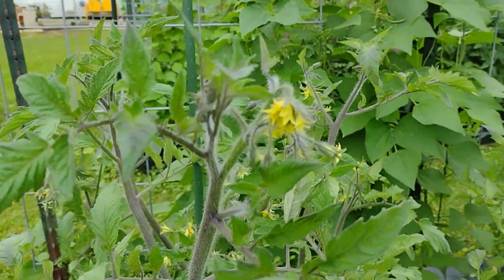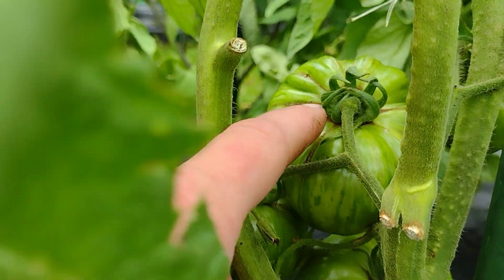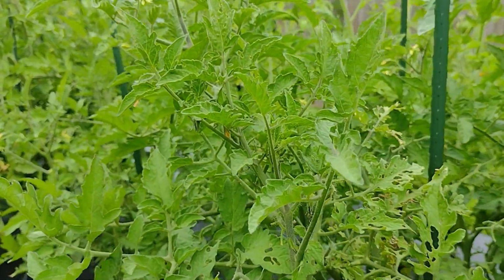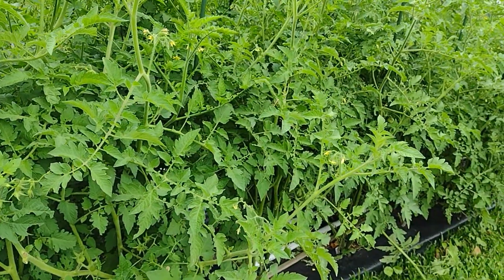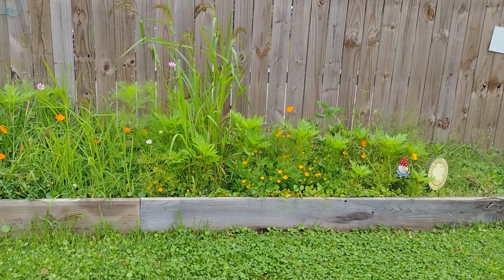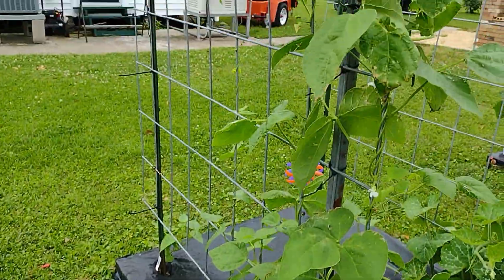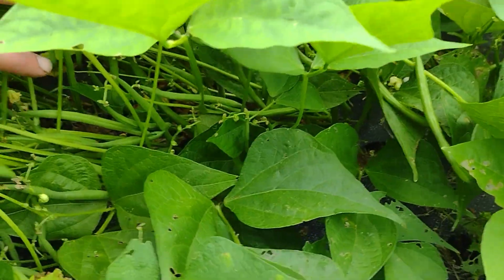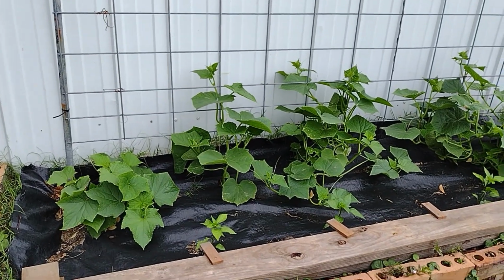Tomatoes + Garden Tour #3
Got in a garden tour before today's rain came! I wanted to concentrate on the tomatoes today but there is a full walk through of everything else we have growing.